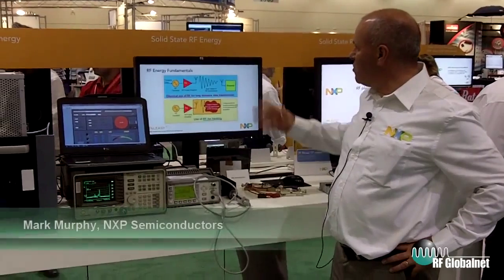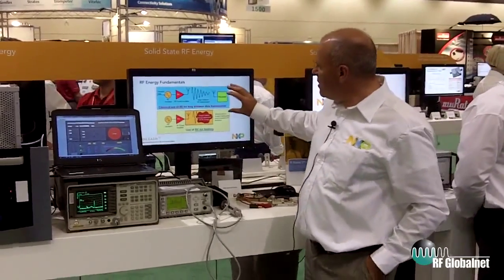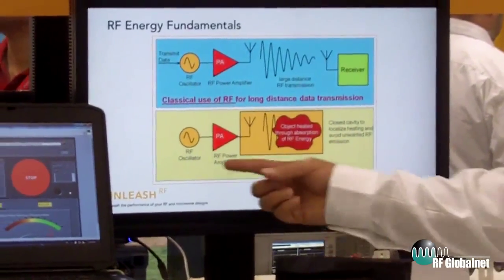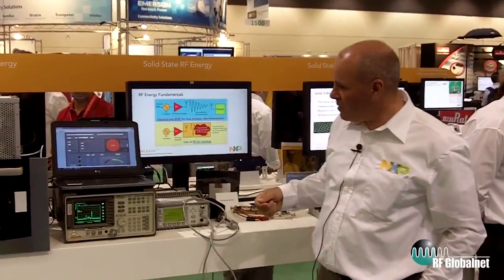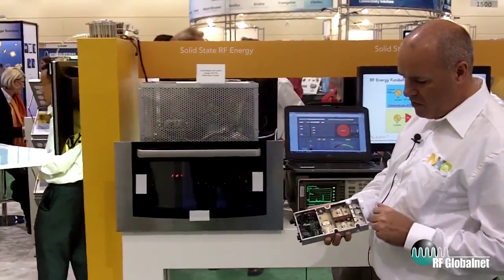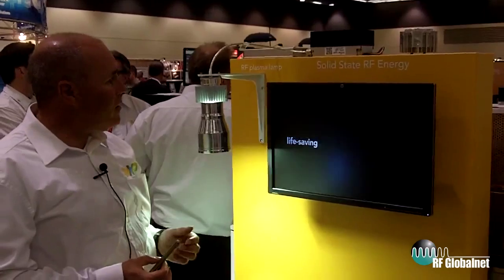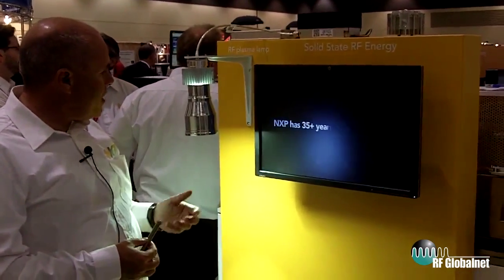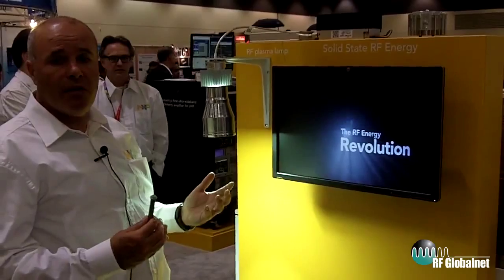RF Solid State Energy For Heating Applications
Mark Murphy with NXP talks to us about RF solid state energy and his company's recently achieved breakthroughs in LDMOS performance. We also get a brief tutorial on RF for long distance data transmission as it's been used in the past, and how RF can be used in an innovate way for heating purposes.